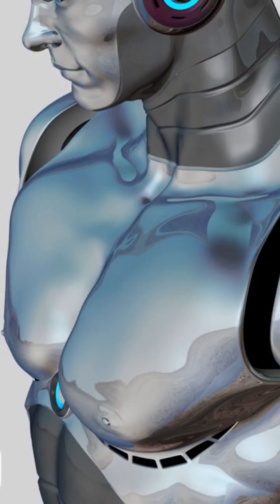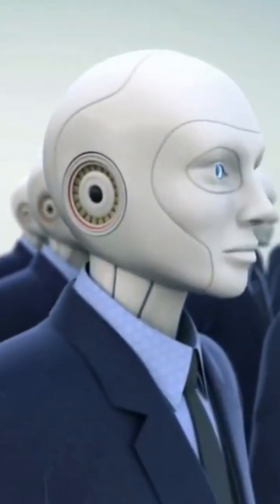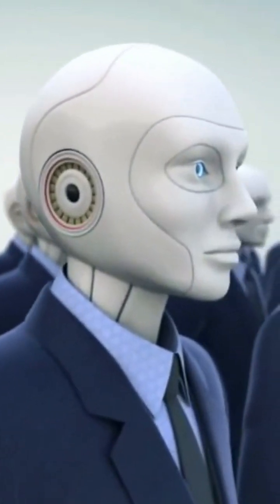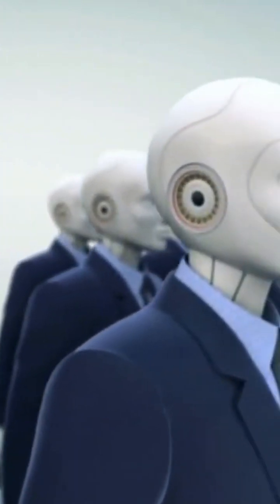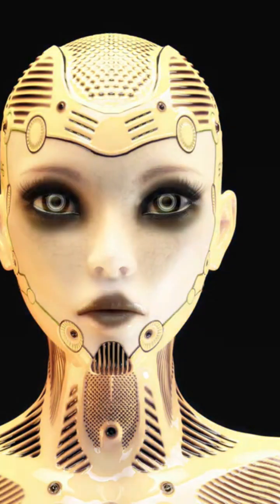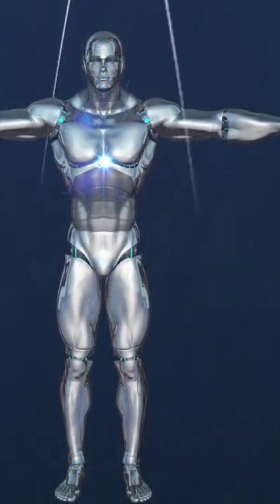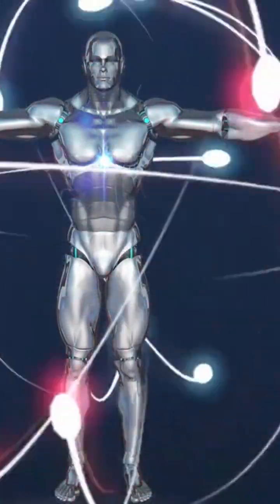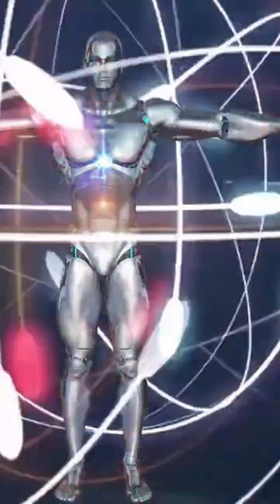AI is Taking Over! Robots Will Soon Behave Like Humans...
In the future, robots will be able to behave like humans, thanks to artificial intelligence. This is a scary prospect, but it's also an exciting one, because it means that we'll be able to do things that are currently impossible for humans.

In this video, we're exploring the potential implications of artificial intelligence on the future. We'll talk about the dangers and the benefits of artificial intelligence, and show you how it's already affecting our lives. Be sure to watch this video to find out more about the future of artificial intelligence!

In this fascinating video, we explore the cutting-edge technology of AI and robotics, and how they are mimicking human behavior. With the rapid advancements in AI and robotics, machines are becoming more and more sophisticated in their ability to replicate human actions and behaviors.

We'll take a deep dive into the world of robotics and AI, exploring how these technologies are being used to create robots that can move, act, and even think like humans. From robotic arms and legs that can perform intricate movements to AI-powered chatbots that can hold human-like conversations, we'll examine the latest breakthroughs in the field of robotics.

But what does this mean for the future of human labor and industry? As machines become more advanced and capable of performing complex tasks, will they eventually replace human workers altogether? Or will they instead augment and enhance our abilities, allowing us to achieve new heights of productivity and creativity?

Join us on this exciting journey into the world of AI and robotics, and discover how machines are evolving to become more like us than ever before.